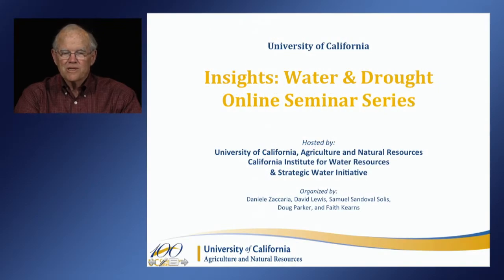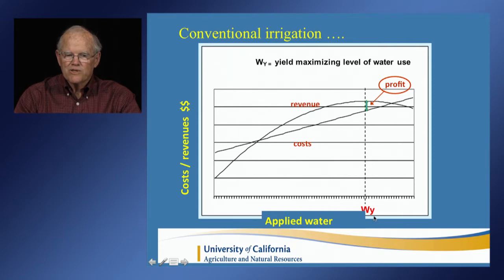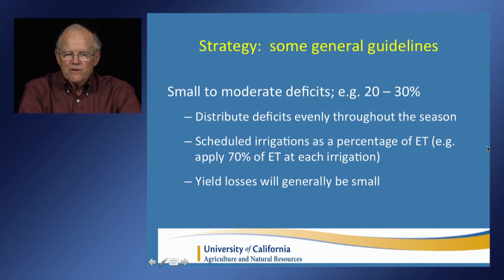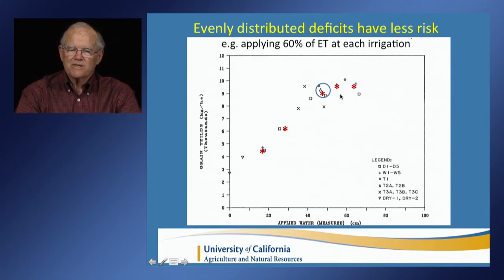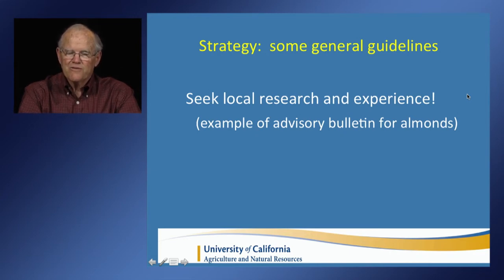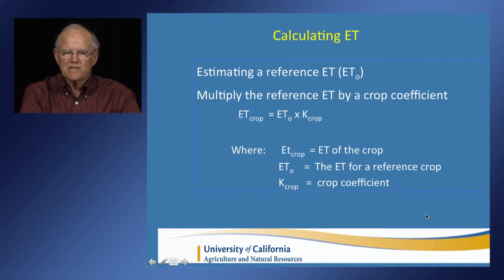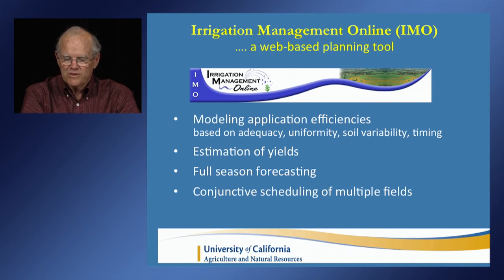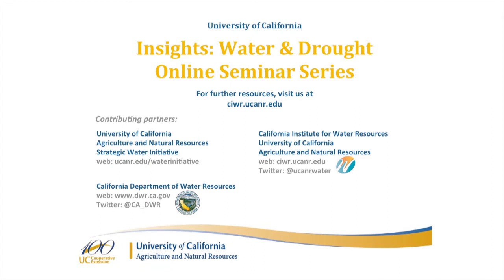Managing deficit irrigation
Marshall English, Oregon State University